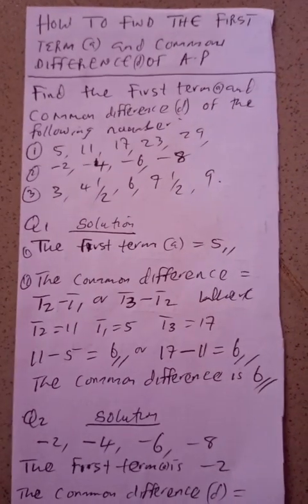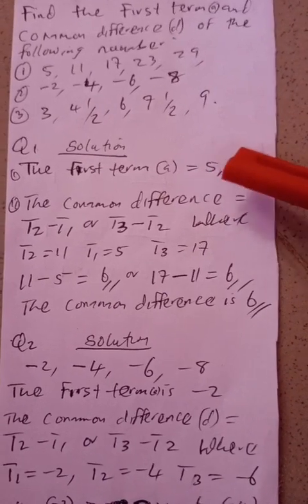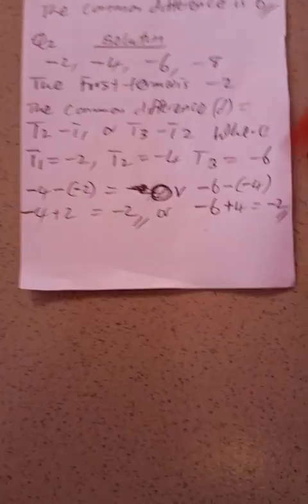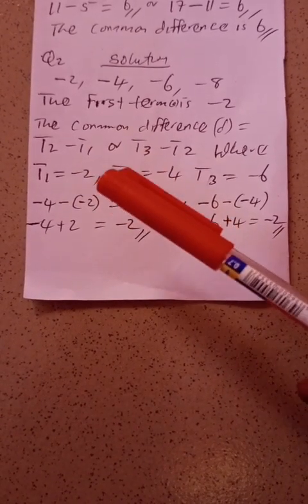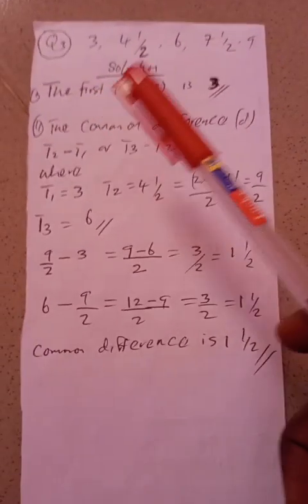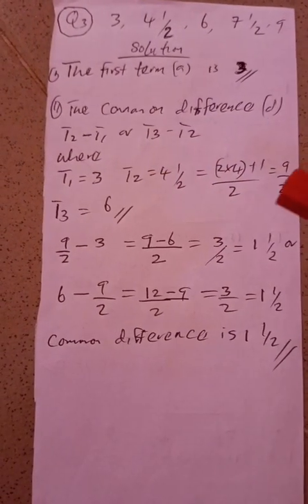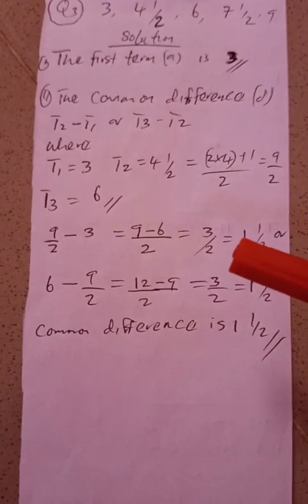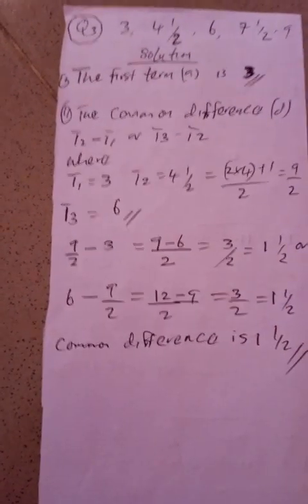HOW TO FIND THE FIRST TERM (a) AND COMMON DIFFERENCE (d) OF ARITHMETIC PROGRESSION (A.P)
This video will teach you how to find the first term (a)  of arithmetic progression (A.P),how to find common difference (d) of arithmetic progression(A.P) the easiest way to find the first term and common difference of arithmetic progression (A.P),step by step method of finding the first term and common difference of arithmetic progression and get subscribe to tairuboostiq.